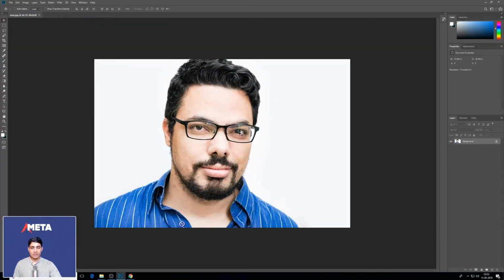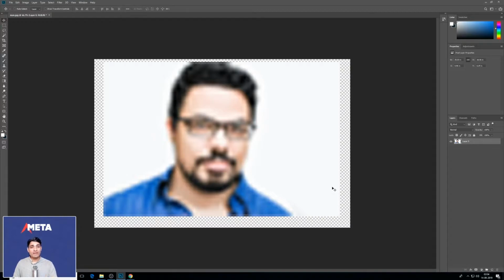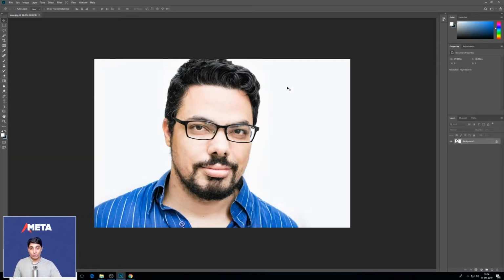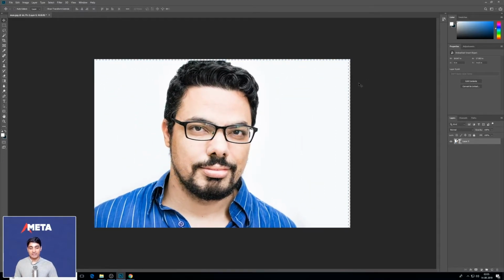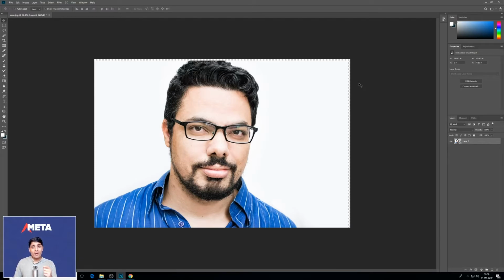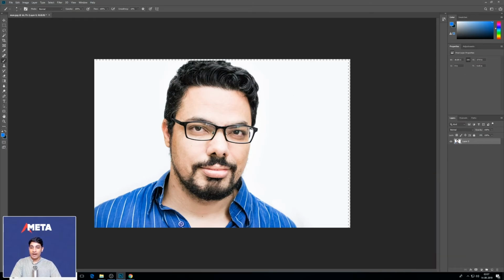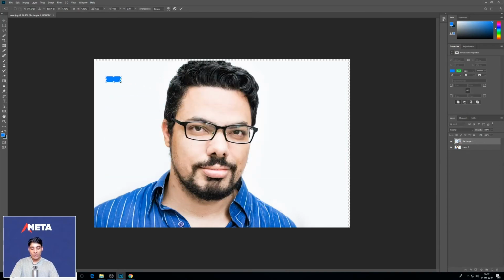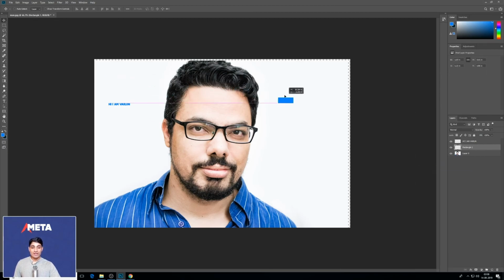Design 06: Smart Objects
For a distraction free viewing experience, Download the Avalon Meta App now:
In this episode, let's look at Smart Objects and how to create them.